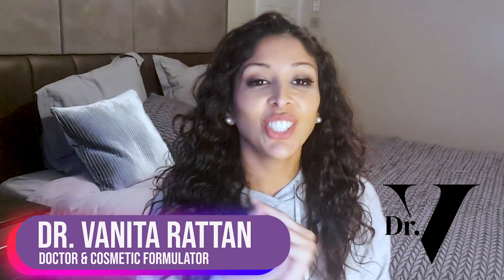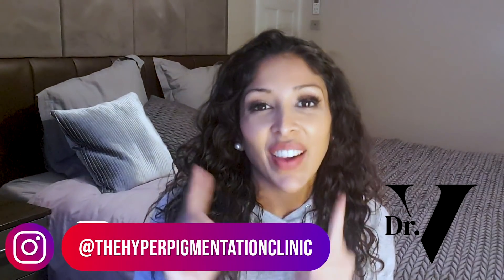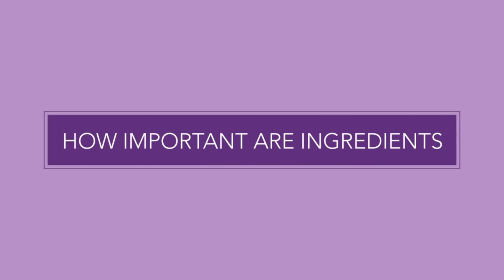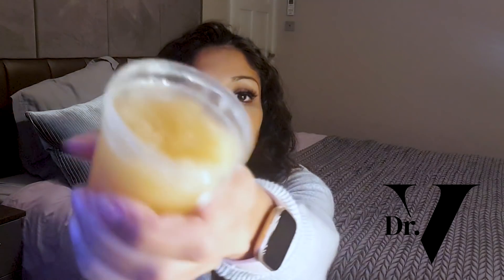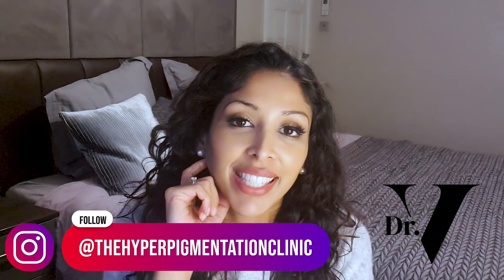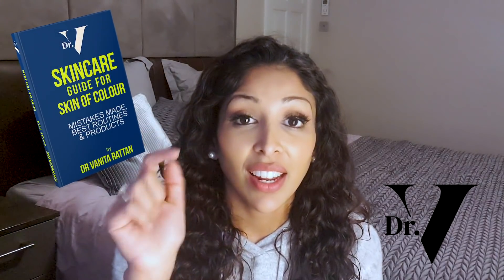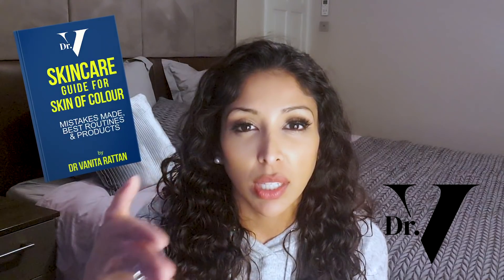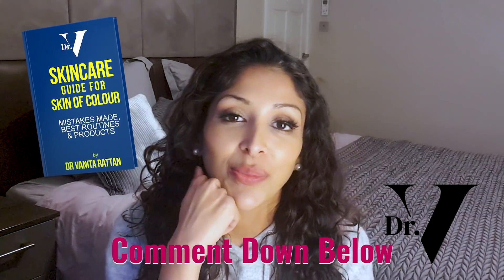Dr V - How Important are Ingredients for Skin of Colour | Brown/ Black skin